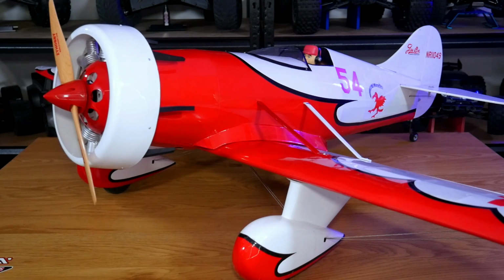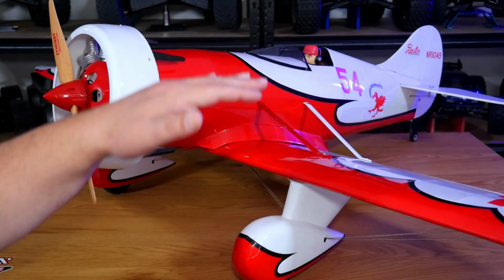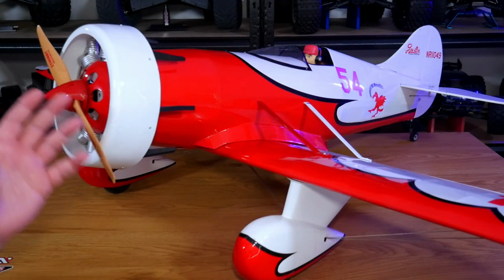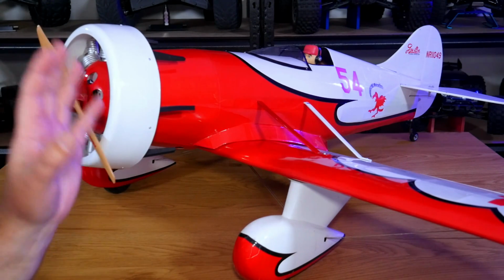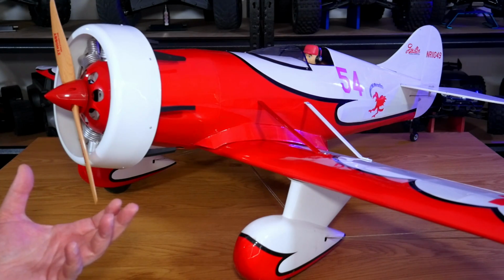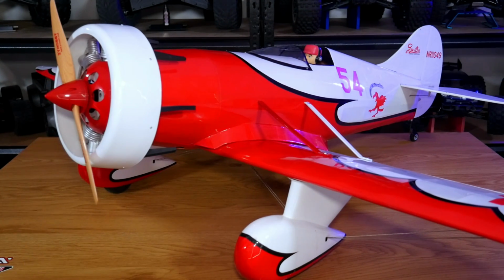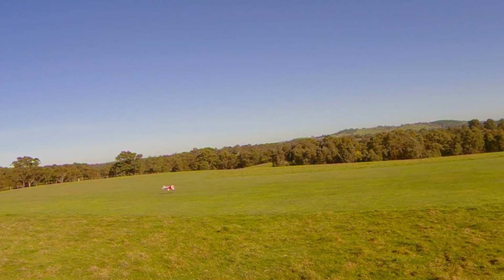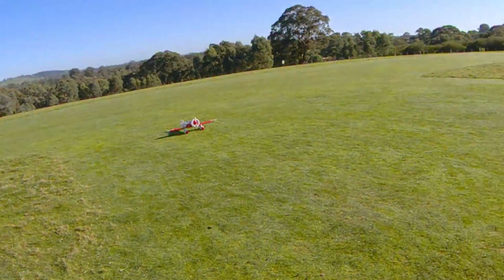I bought a 12yr old Gee Bee! Maxford USA Gee Bee-E 1500mm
After picking this up from FB Marketplace, I did some tuning and got this old bird flying just right. Originally released around 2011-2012, the Maxford USA Gee Bee-E steals the show every time I take it to the field.